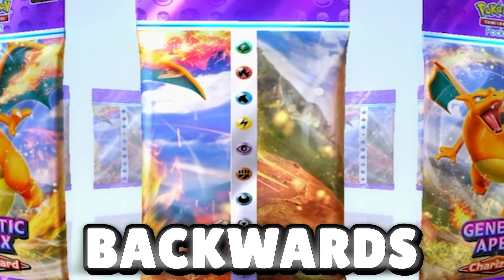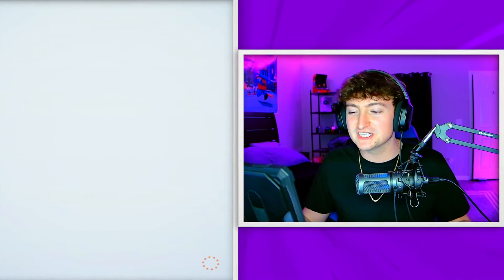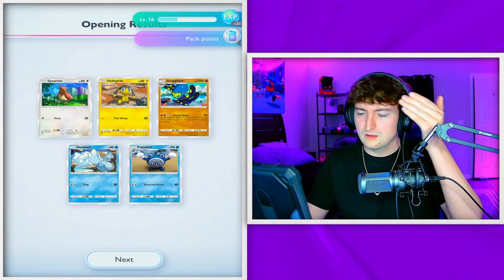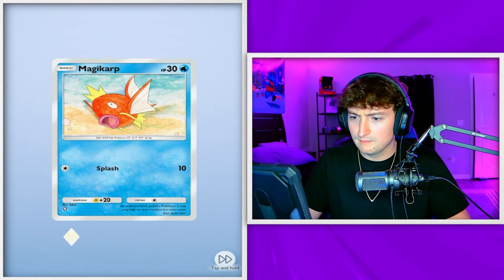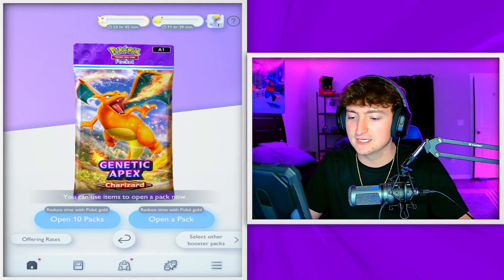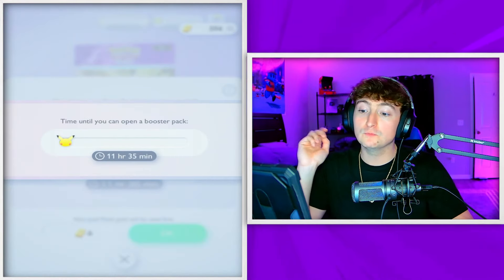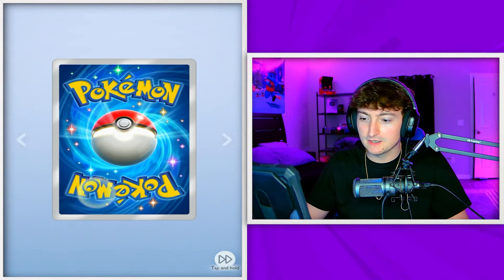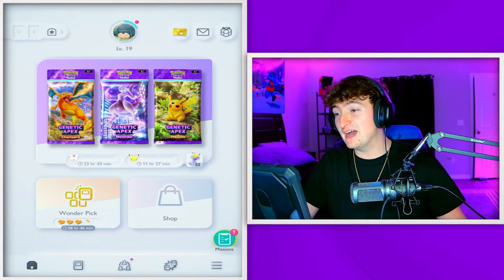Regular VS Backwards in Pokémon TCG Pocket!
MY FRIEND ID:
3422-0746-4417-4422